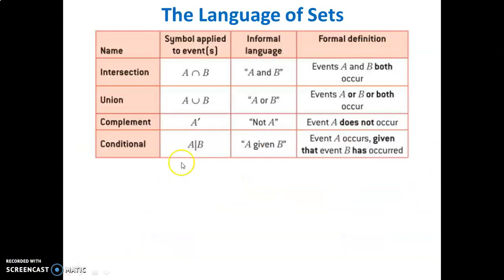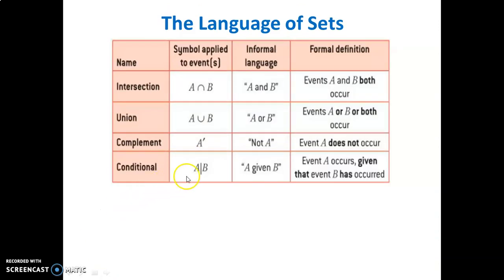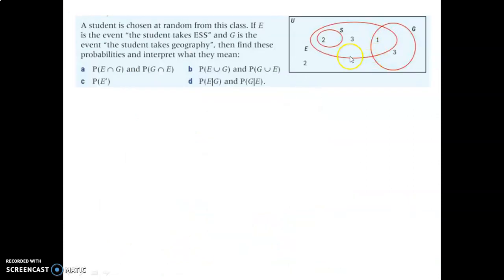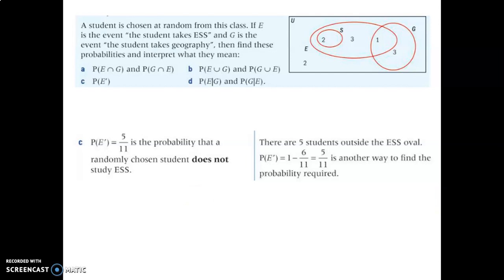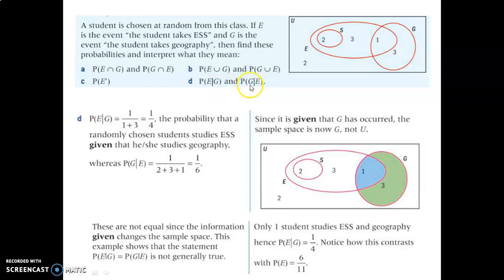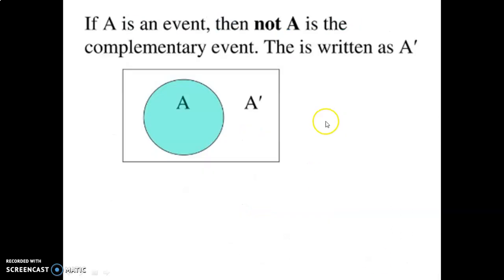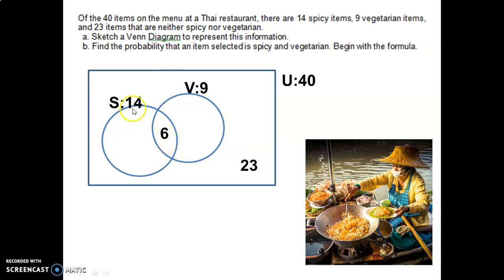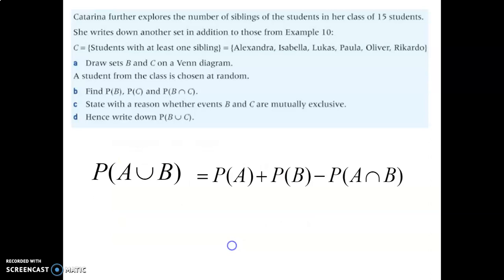Skill Video Union and Intersection